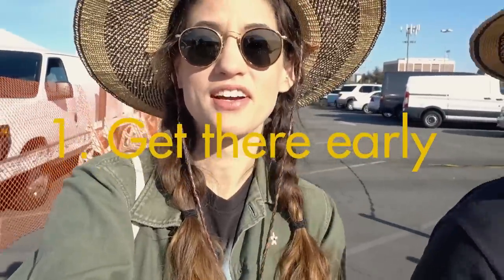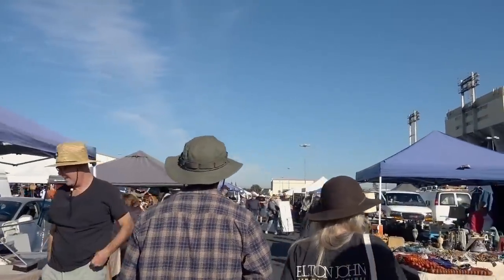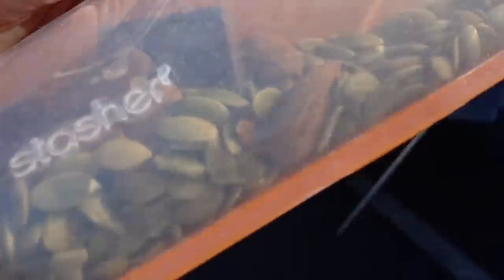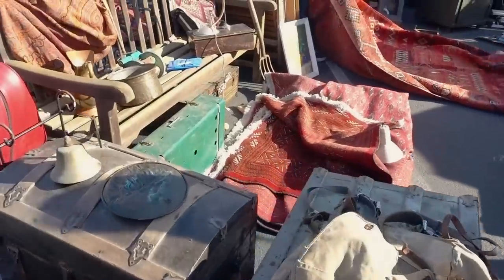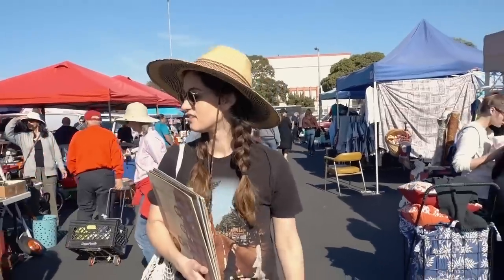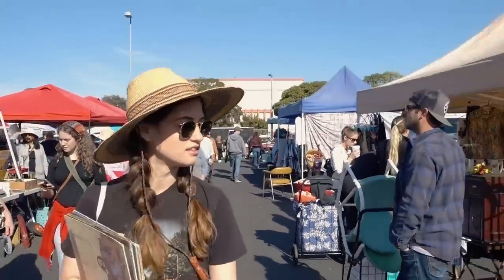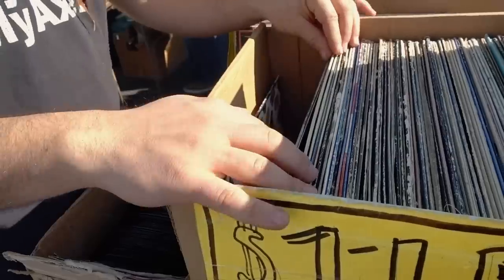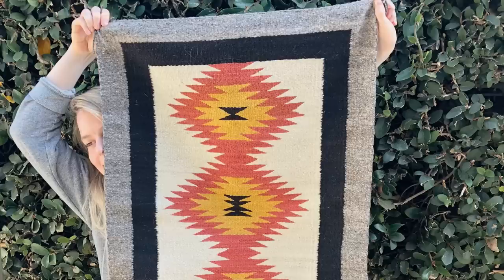How to Shop at the Flea Market | Alli Cherry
We went to the Long Beach Flea Market over the weekend and I thought I'd refilm some tips that I shared in a past video. What's your favorite thing to look for at the flea market?

Alli Cherry
90720

Thank you for your support, lovely patrons!

Bailey B., Caroline Blaylock, Mary, Jordan Mikus, Stacie, Becky Cummings, Matilda Lundin, Jessica Stephenson, Wonok Han, Peggie Brown, Jessica Hernandez, Patricia S, Barbara Miller, Rebecca McHenry, Shelbizlee, Vera Biegner, Ava Lindstrom, Justina Kenyon, Stephanie Riedel, Marina, Fatima Vargas, Maxine Davies, Sienna L, Mary Mench, Aleesha Francis, Emily Hoven, Brittany Henthorn, Hannah Ford, Alison Ferguson, Mia Stokholm, Chitra Viswanathan, Ruby Lopez, Pat Tate, Rebecca Maria, Lucy Zamora, Jessica Mickelson, Caroline Slavin, Toulotte Gaelle, Rowena McIntosh, Alice Green,  Lauren Magda, and Verena Erin.

⇨ A D D I T I O N A L   I N F O  &  C O U P O N S

⇨ N E W   H E R E ?